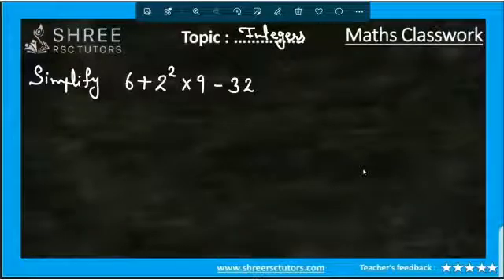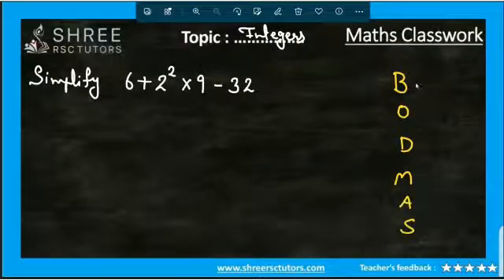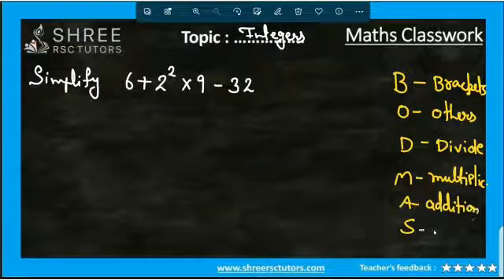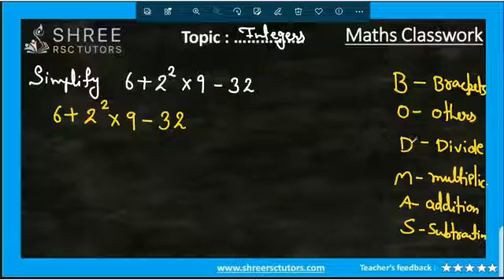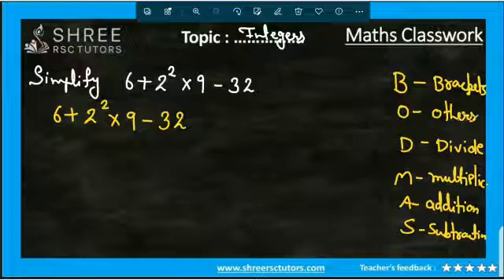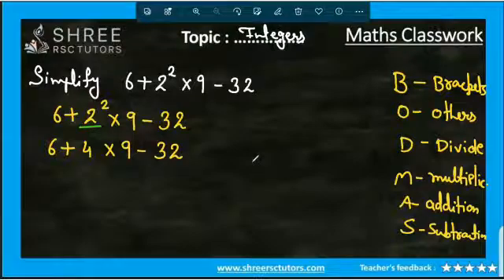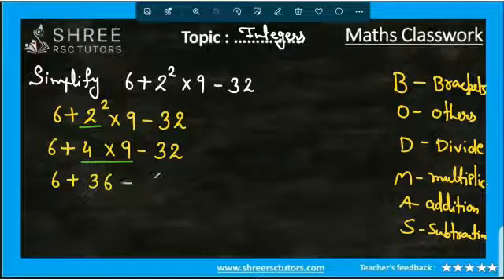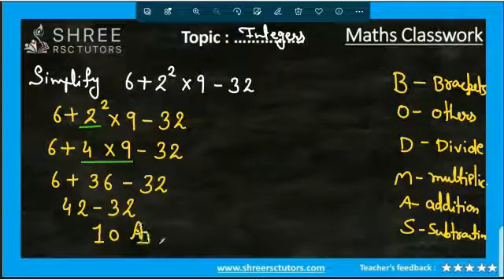BODMAS Rule- How to apply BODMAS rule to solve arithmetic problem || Shree RSC Tutors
Welcome to our instructional video on "BODMAS Rule - How to Apply BODMAS Rule to Solve Arithmetic Problems." In this tutorial, we demystify the BODMAS rule, guiding you through the steps to effectively solve arithmetic problems and enhance your mathematical skills.

🧮 Key Learning Points:

Understanding BODMAS - Brackets, Orders (Exponents), Division and Multiplication (from left to right), Addition and Subtraction (from left to right).
Breaking Down Complex Expressions
Solving Arithmetic Problems Step-by-Step
Real-life Examples for Practical Application

Math Enthusiasts
Anyone Wanting to Strengthen Arithmetic Skills
🔧 What You'll Discover:

Clarity on the BODMAS Rule
Strategies for Problem-Solving
Tips for Identifying Priorities in Expressions
Examples Across Varied Difficulty Levels

📊 Why Watch?
Unleash the power of BODMAS to tackle arithmetic challenges confidently. Our video is designed to make the rule accessible, ensuring that you not only grasp the concept but also gain the ability to apply it in diverse mathematical scenarios.

🔗 Additional Resources:

Practice Worksheets
Bonus Problems for Mastery
Recommended Reading for Further Understanding

Thank you to all of you.